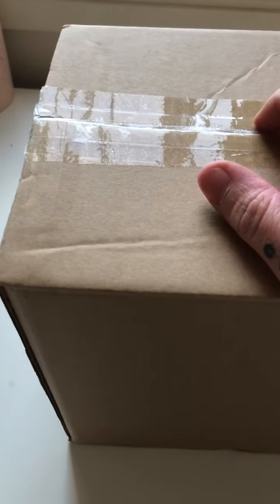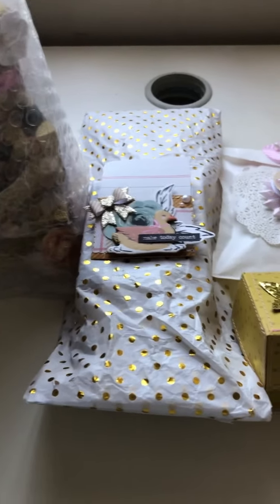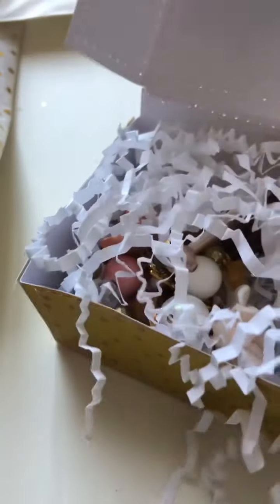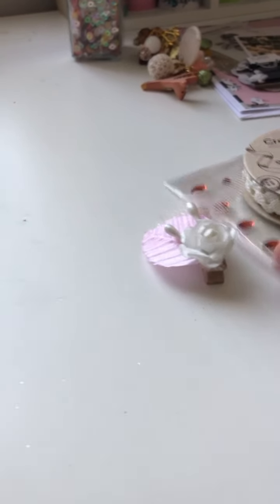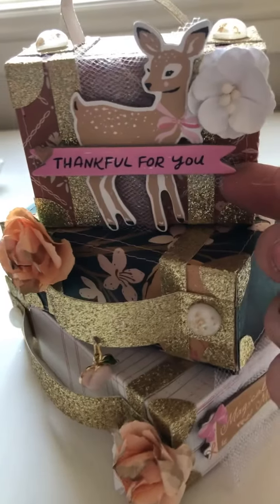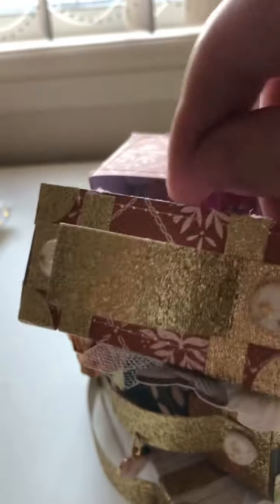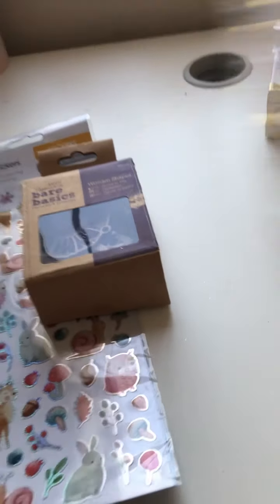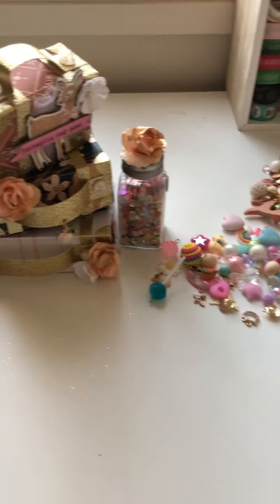GIVEAWAY ENTRY #4 from Jen 💗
You can find her on Instagram here 👉🏻

Head on over and send her some ❤️